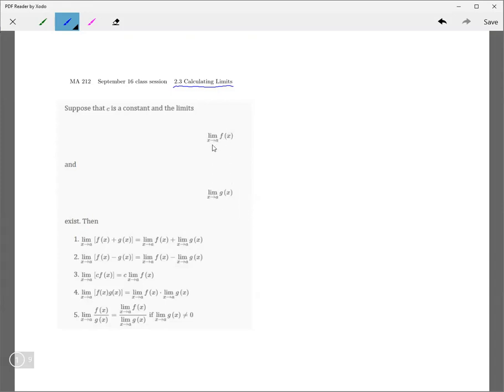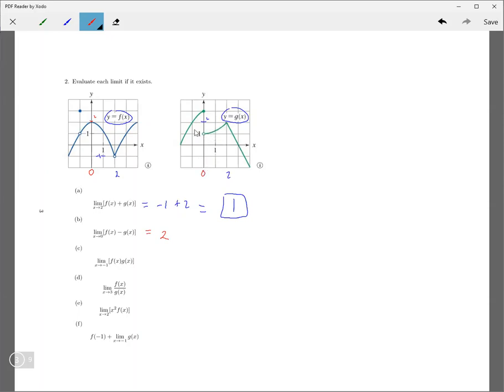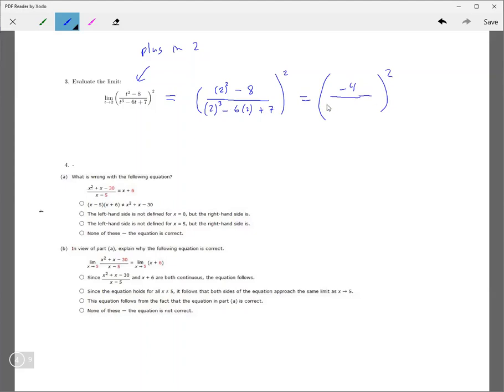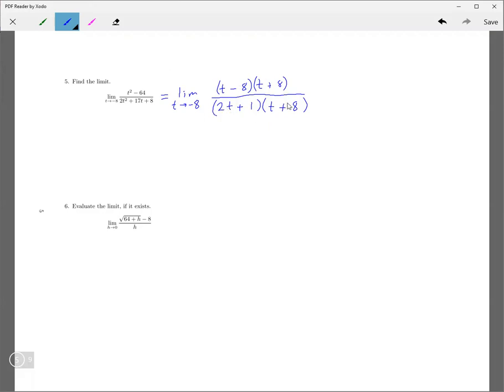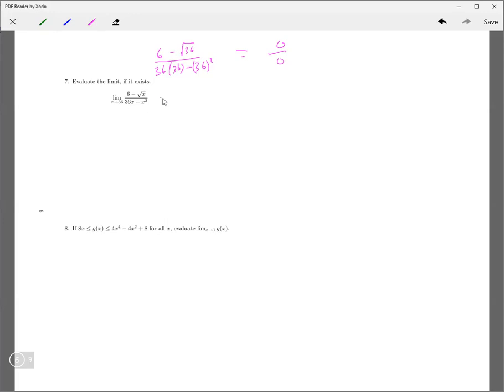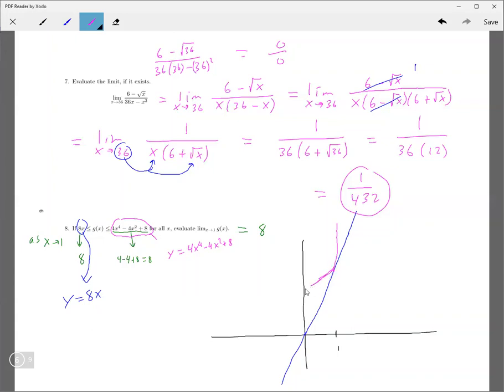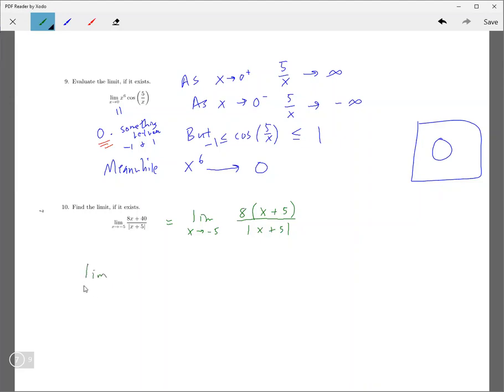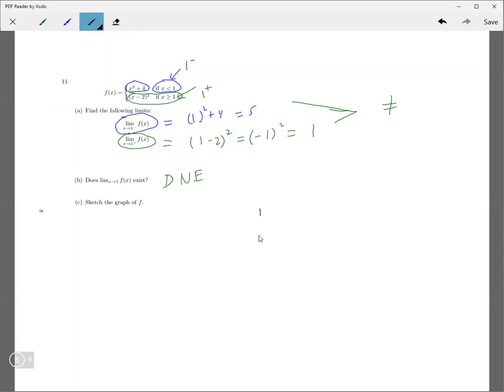2.3 (Math 212) Calculating Limits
2.3 (MA 212) Calculating Limits from Stewart Calculus 9th Edition. Review of exercises assigned using Cengage's Webassign.